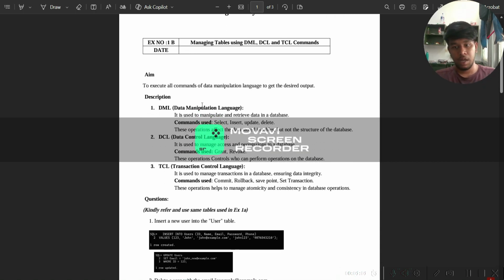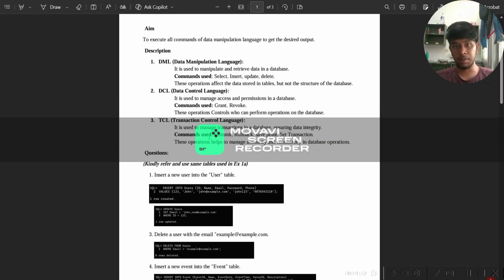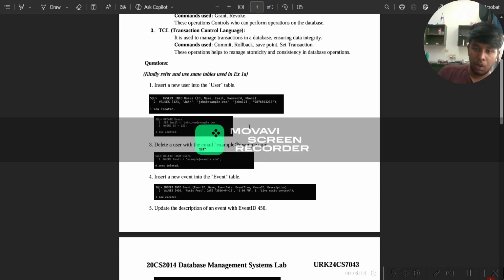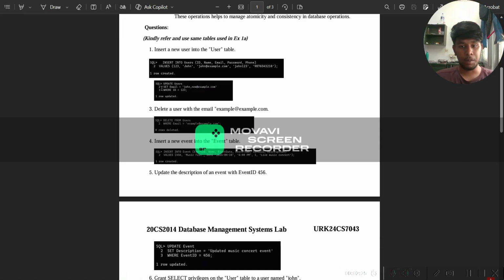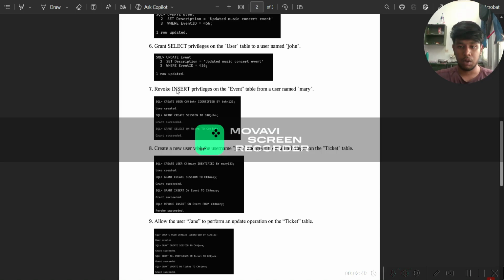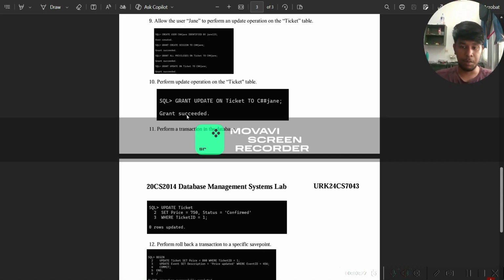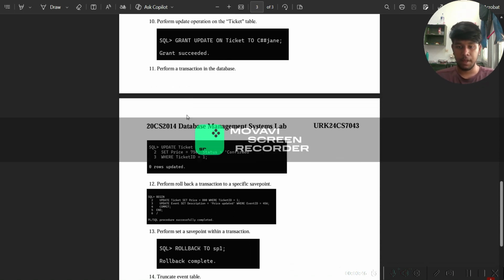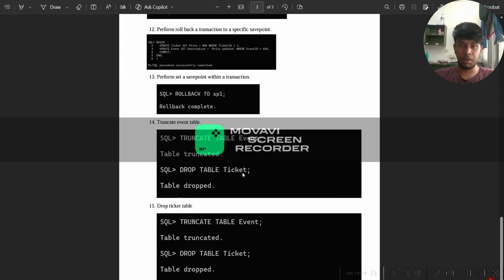DBMS LAB EXPERIMENT 1B